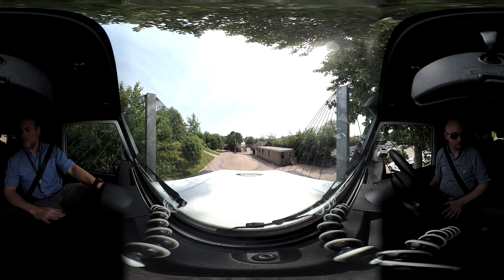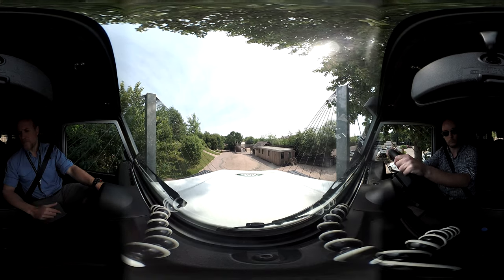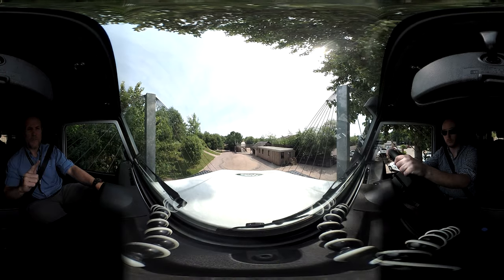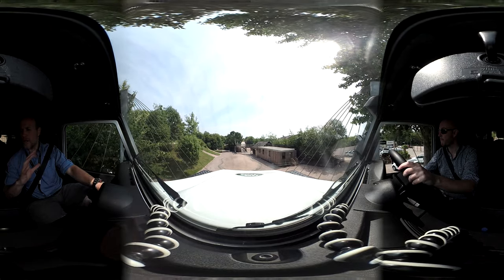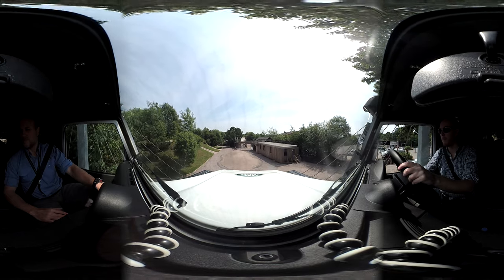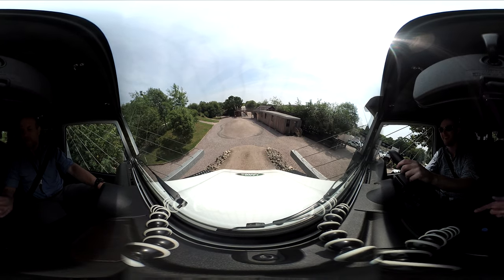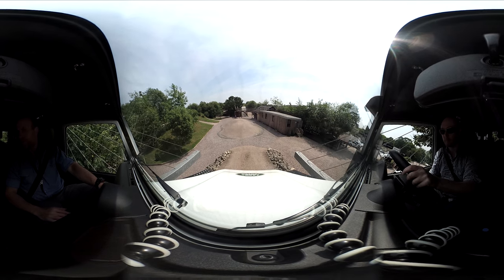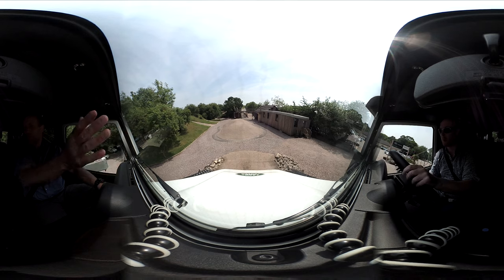Land Rover Experience 360 Video - Hill Descent and Pivot Bridge - Garmin VIRB 360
Rover on a ramp! Here's a quick video of me driving a Land Rover Defender on a see-saw ramp/bridge pivot thing. I hadn't got the hang of the weird brake/clutch cadence for off-road driving, so you can hear my instructor's... amusement.

Shot with a Garmin VIRB 360.

Buy my book! Undersea, about post-apocalyptic city-sized submarines